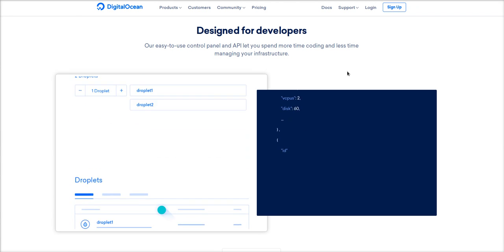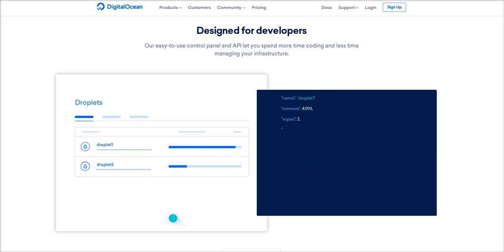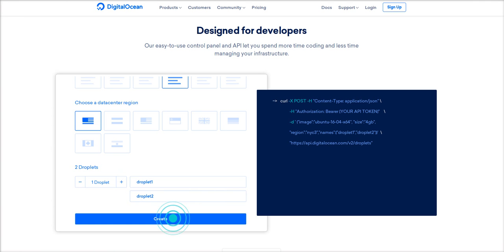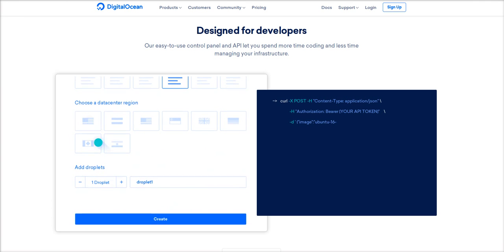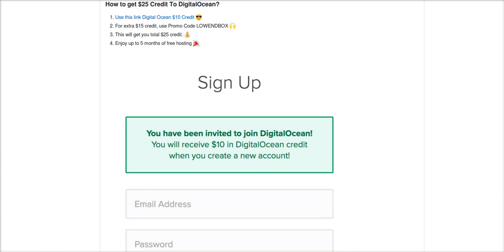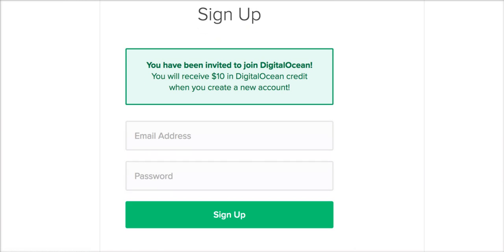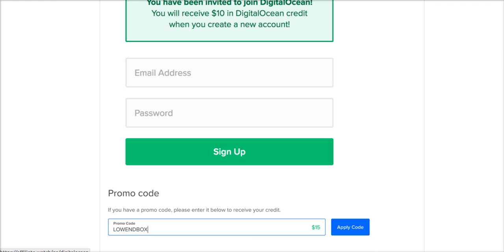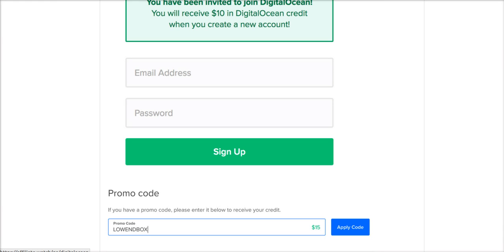Digitalocean Promo Code (5 MONTHS FREE)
In this video we cover digitalocean promo codes.  DigitalOcean is a cloud hosting company that launched in 2011 and is very popular among developers.  These promotion codes will get you 5 months of free cloud hosting on a Digital Ocean $5 server (AKA droplet).

1.  Get $10 of credit by clicking this

2.  Enter the following promo code after signing up: LOWENDBOX

Incase #2 expires, you can try any of the following promotion codes: CodeAnywhere10, CODEANYWHERE, DOPRODUCT15, DO10, ALLSSD10, WP10, DROPLET10, BITNAMI, DEPLOY10, ACTIVATE10, DONEWS, FRANKFURT

DigitalOcean has a very lucrative referral program that lets you give $10 discount codes to anyone.  This makes it very easy to refer people since they can try out the product before committing financially.  Since DigitalOcean is a very good product, the conversions are high.   You can easily get 2-3 referrals a year which will give you 1 year of hosting.